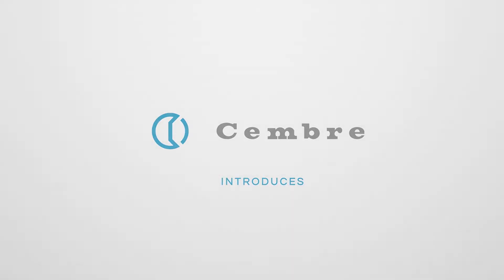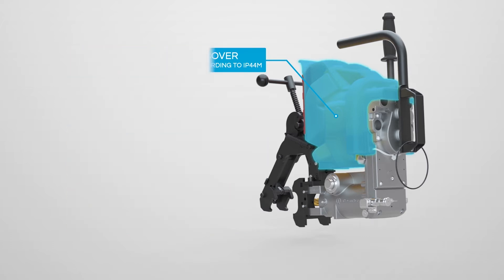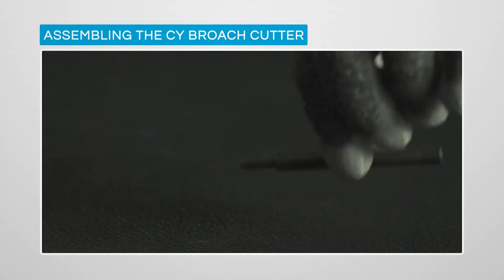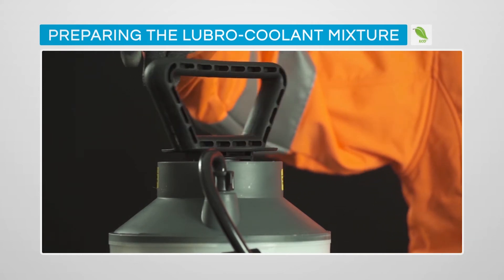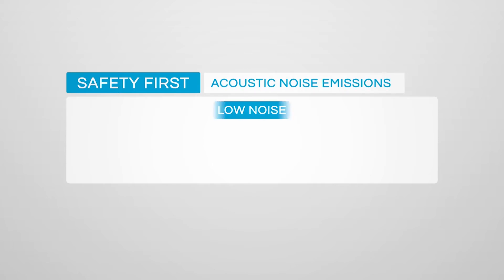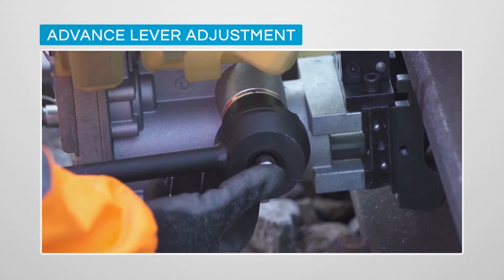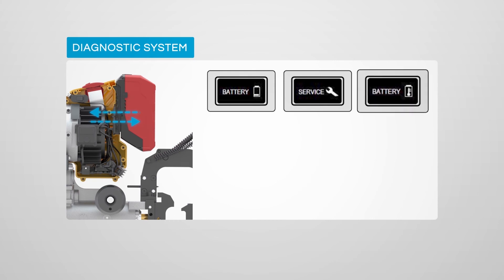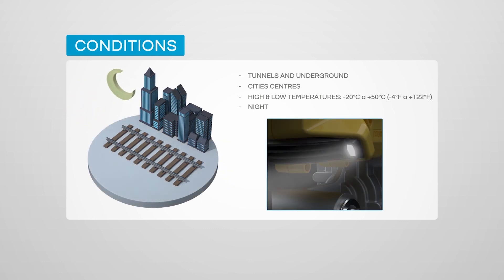How to use the rainproof battery rail drill LD-16B-RP (English language)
How to use the rainproof battery rail drill CEMBRE